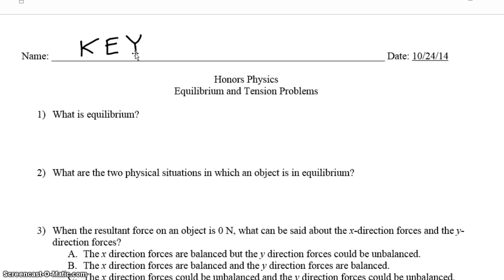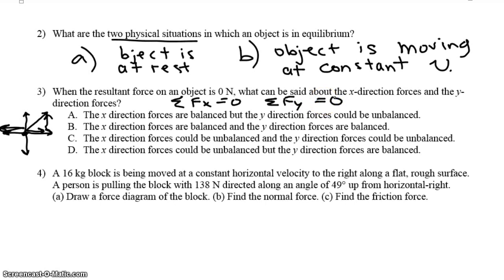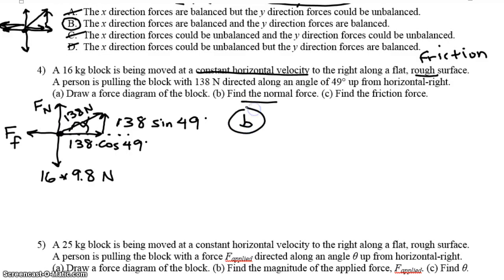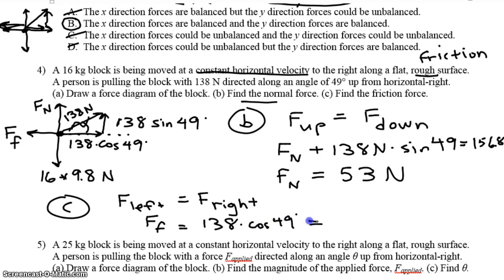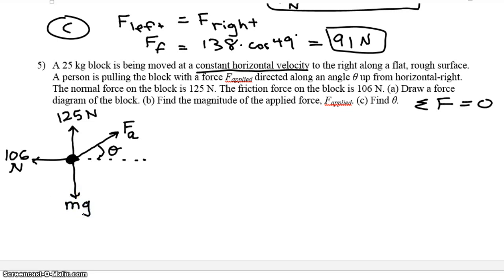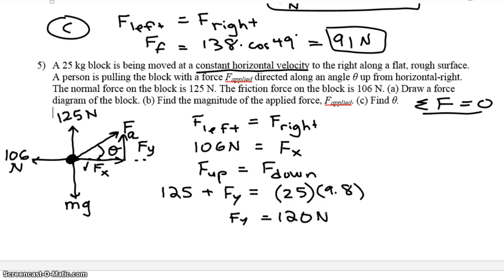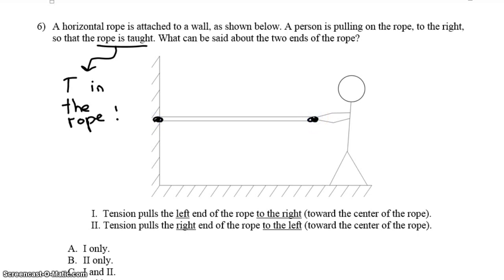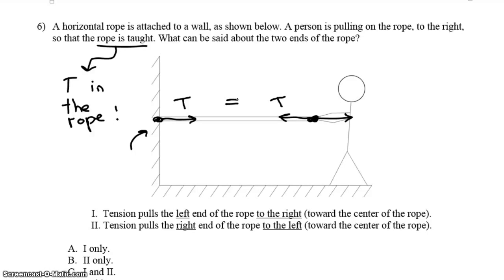Equilibrium and Tension HW Solutions